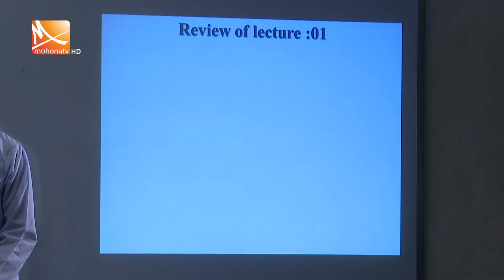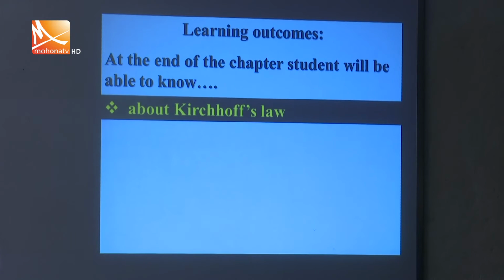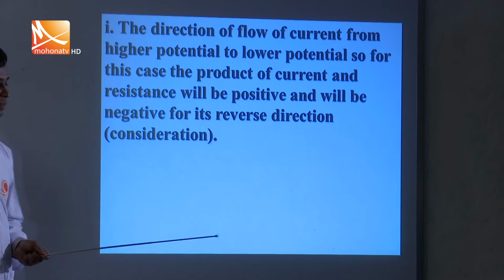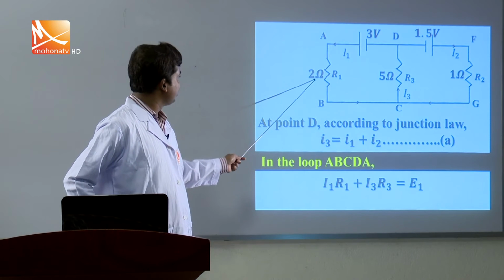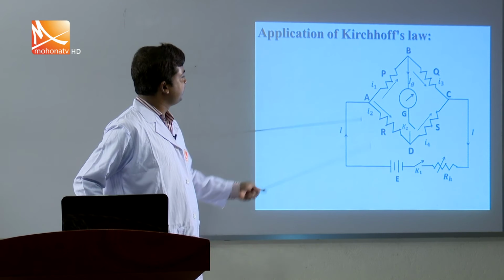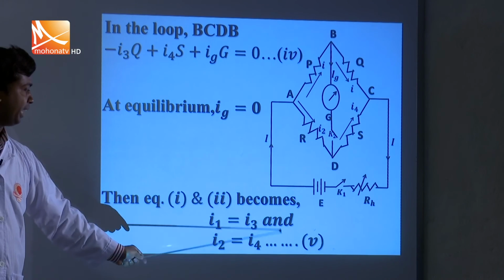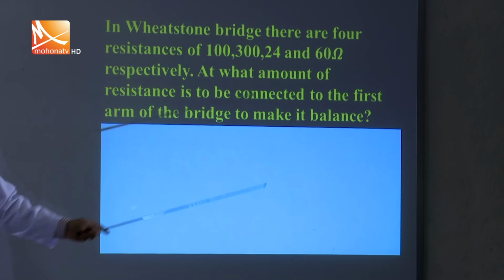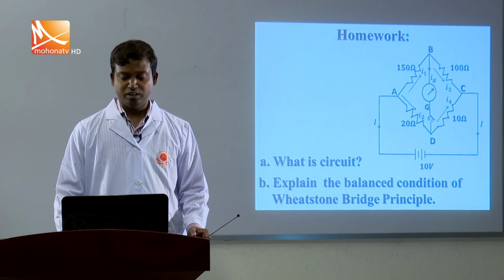"আমাদের পাঠশালা"। SSC physics Chapter 11 | চলতড়িৎ |Current Electricity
মনিপুর উচ্চ বিদ্যালয় এ্যান্ড কলেজ নিবেদিত প্রতিদিনের শ্রেণিভিত্তিক পাঠদান কার্যক্রম "আমাদের পাঠশালা"।